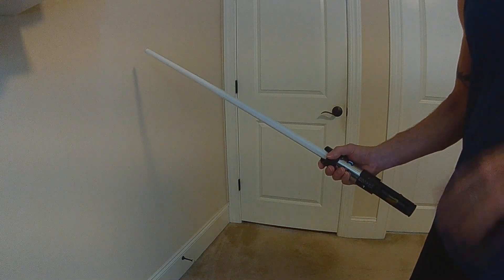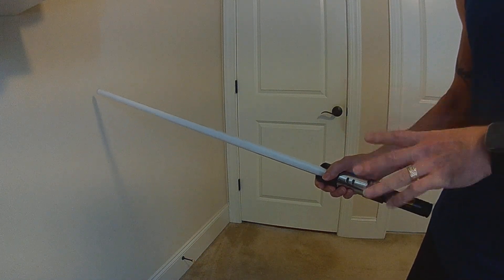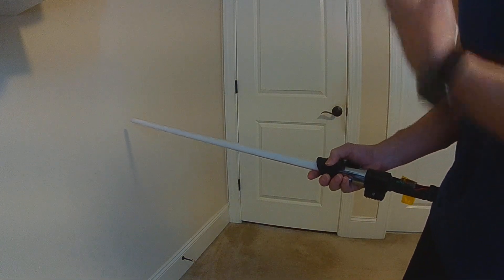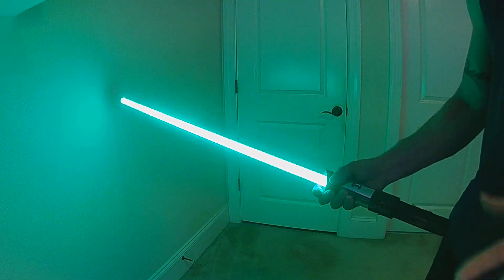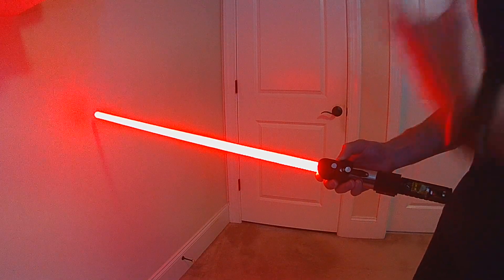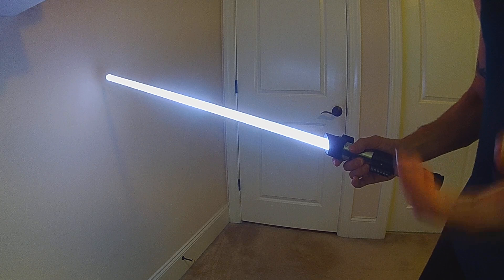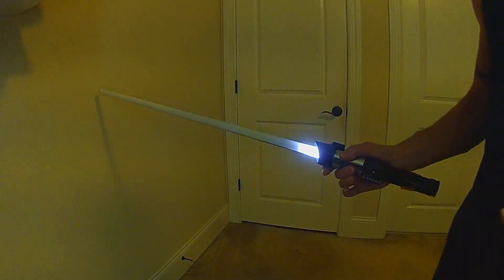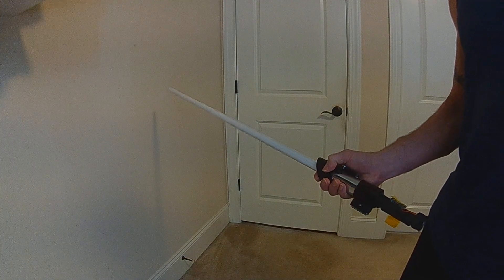Sneak Peek - ProffieOS7 QuickSelect - New Select Preset capabilities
Here's a sneak peek of a new feature coming to my prop in OS7.  There are two parts to this capability, the first is a new control which allows you quickly ignite your preset right from the Select Preset menu.  While in the Select Preset menu you are able to use the hilt like a dial to rotate through all of your presets, when you get to the desired preset you can now hold the PWR button to both select and ignite that preset.  This allows you to quickly rotate through all your presets and ignite with a single button hold.
The second capability will be enabled via a define FETT263_QUICK_SELECT_ON_BOOT, and will boot your saber in the preset select mode so that you can immediately rotate to any preset and then either select it by clicking PWR or select and ignite by holding PWR.  This feature is on boot only, so the first time you apply power to your board, via kill switch, kill key or inserting the battery the saber boots up in the selection mode to make it very easy to select your desired preset.  After you've selected your preset on boot, the saber returns to normal operation until you boot again, but you can always use the normal Select Preset controls.